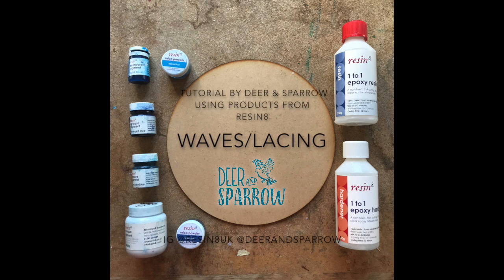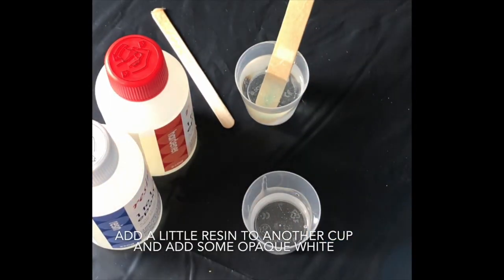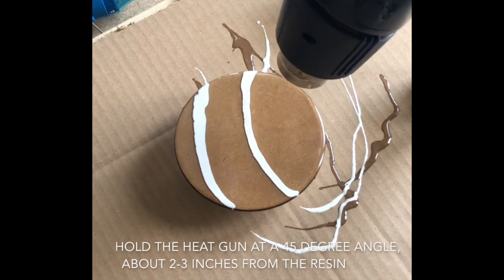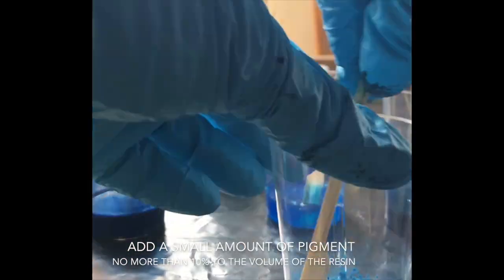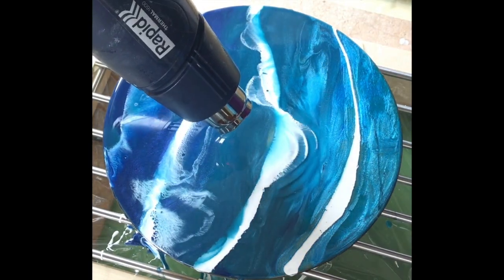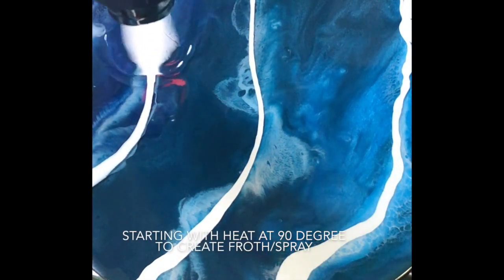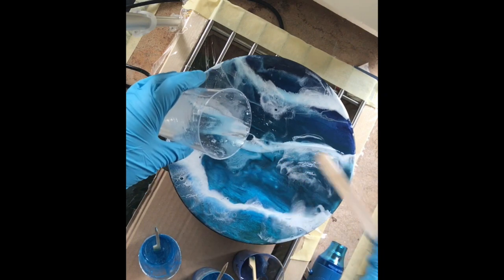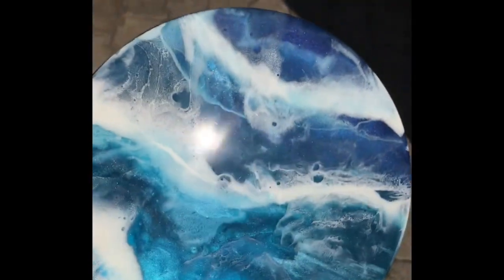Easy epoxy resin wave tutorial with Resin8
**The definitive guide to making waves in epoxy resin beach and sea art**

Judith from Deer and Sparrow expertly takes you through the steps required to achieve perfect waves, using artwork resin, opaque and transparent pigments and mica powders from Resin8.

Learn exactly which pigments to use, how much to use and how to create different sorts of lacing, with basic tools and equipment that you may well have at home.

Resin8 coat-it 1 to 1 epoxy resin is a non-toxic, easy to use art resin that is ASTM certified as safe for home use. Each layer sets within 4 hours and the final cure is overnight.

List of all Resin8 products used in this video:

Coat-it 1 to 1 epoxy resin
Opaque white pigment
Opaque deep sea blue pigment
Opaque midnight blue pigment
Light blue transparent pigment
Almost ice mica powder
Sapphire mica powder
MDF art board
Nitrile gloves
Lollipop sticks
Mixing cups
Measuring cups/jugs
Craft Heat Gun